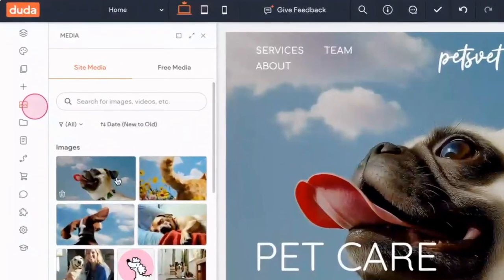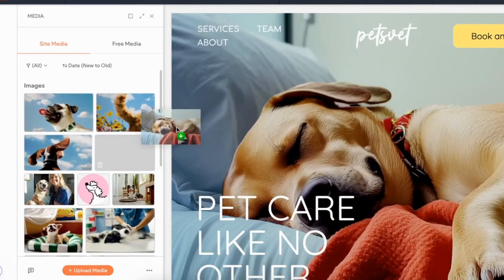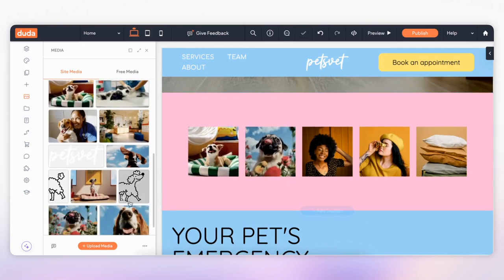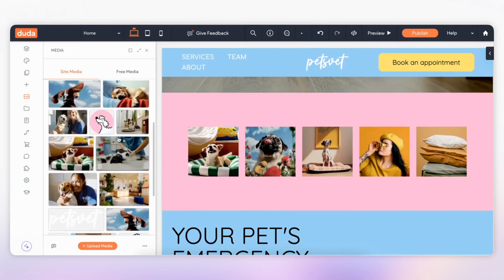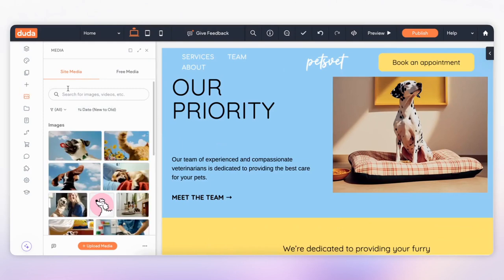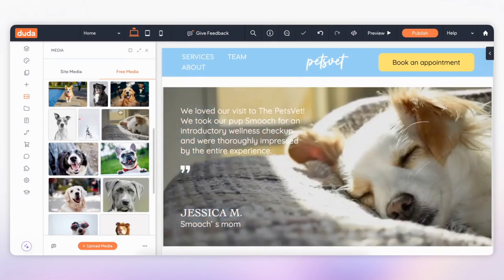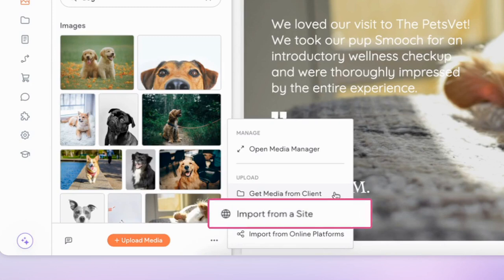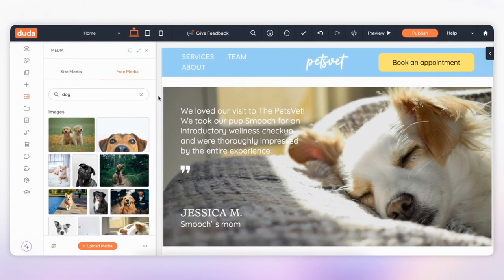Enhance image replacement with the Media Panel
Stop struggling with image replacements! This video introduces the Media Panel, a game-changing tool for effortless image updates.

See how you can instantly preview and swap images across your website by simply dragging and dropping them onto the canvas.

Experiment with different visuals for Hero sections, galleries, backgrounds, and more, without needing to know the image's origin. Adding new images is just as easy – drag and drop directly onto the canvas or explore your site media and stock libraries within the panel.